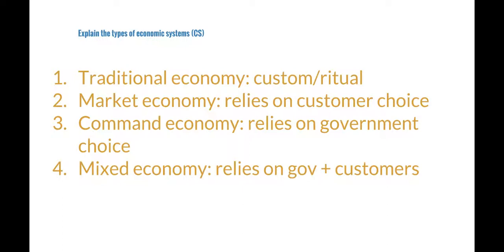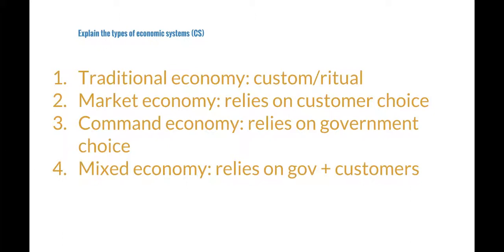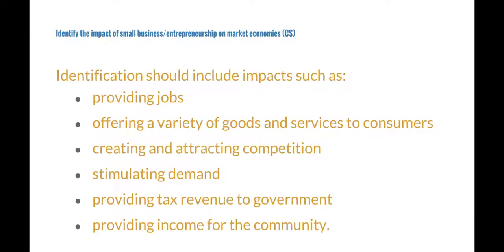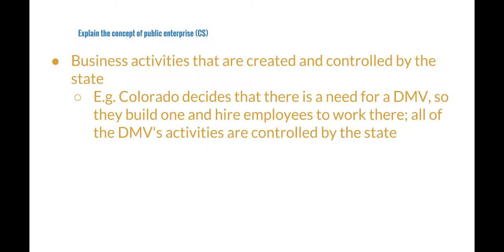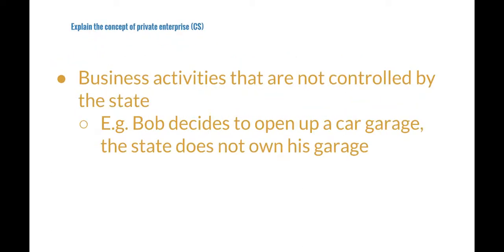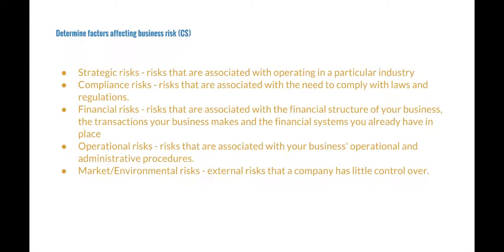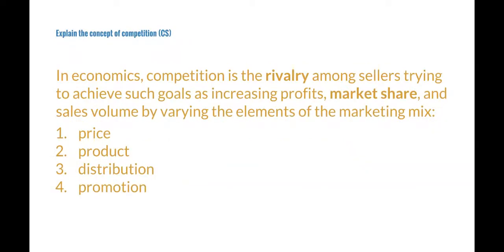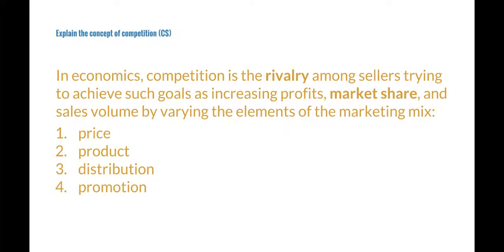DECA BA Core: Economics Part 4